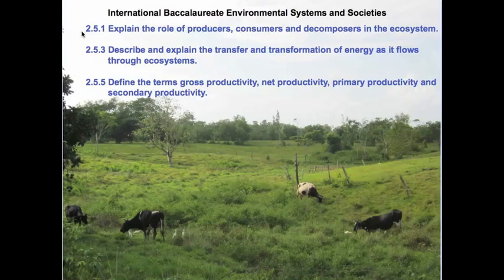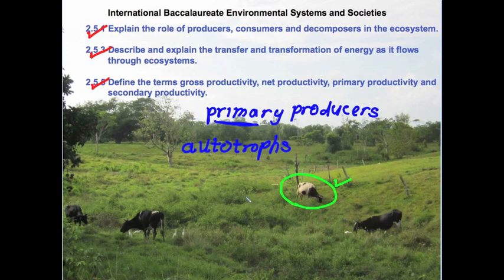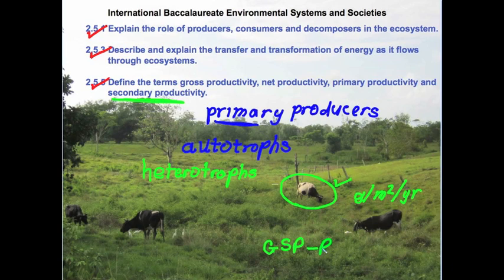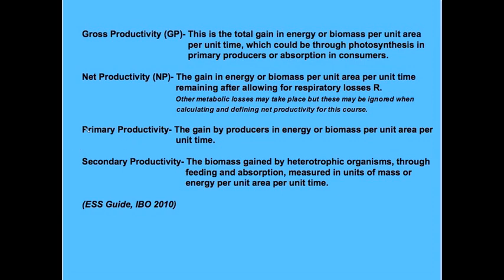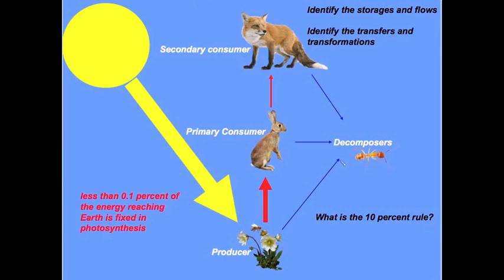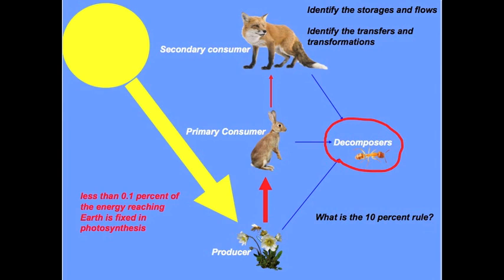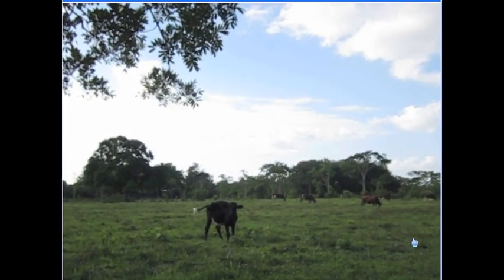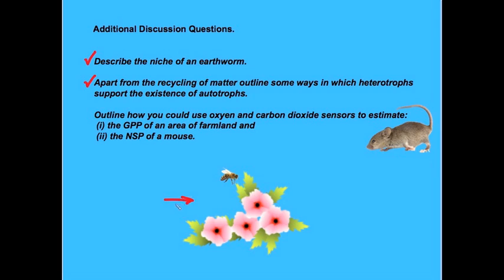2.5.(1,3,5) Producers, Consumers and Decomposers in the Ecosystem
An overview of the role of producers, consumers and decomposers. Made specifically for coverage of topics 2.5.1, 2.5.3 and 2.5.5 of the IB Environmental Systems and Societies Syllabus.